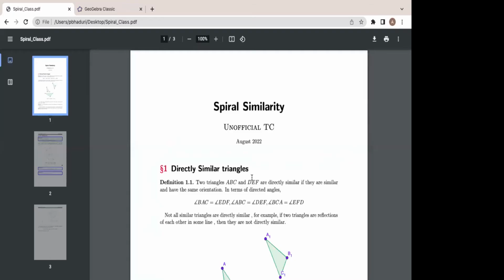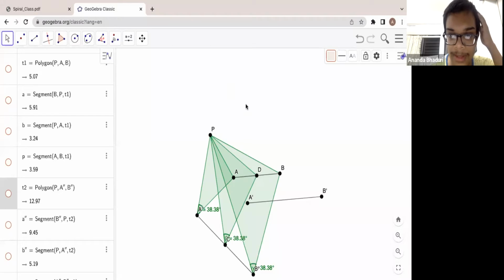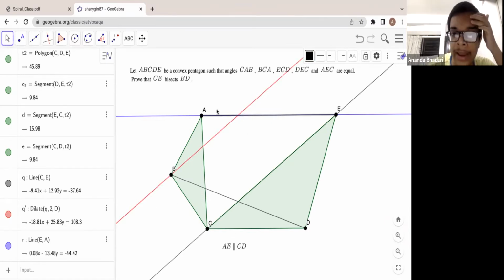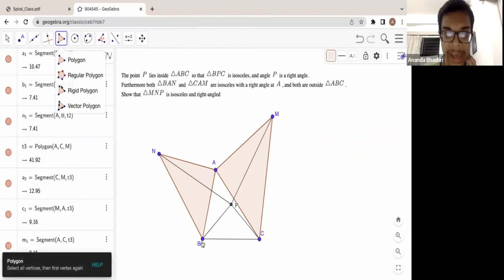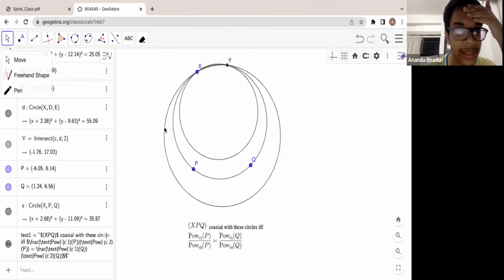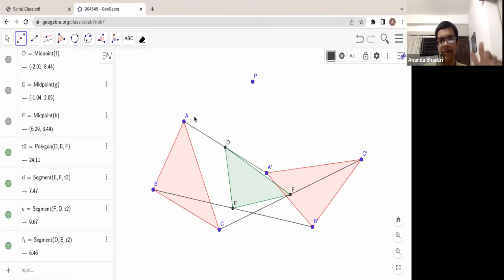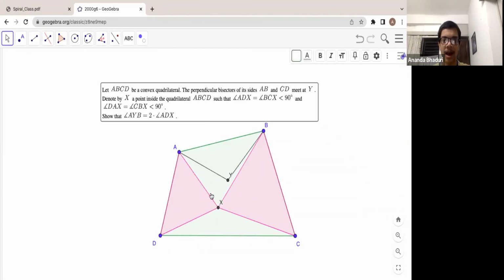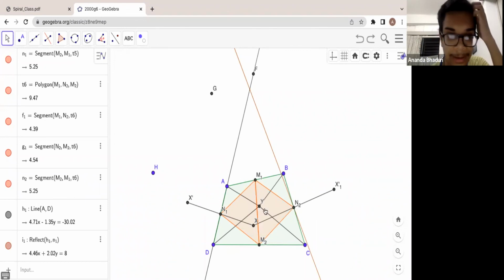Spiral Similarity by Ananda Bhaduri - Unofficial IMOTC 2022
It is a geometry session which discusses spiral similarity and gliding lemma.